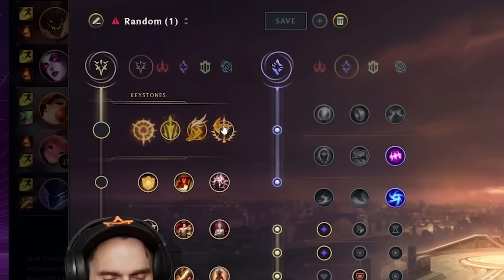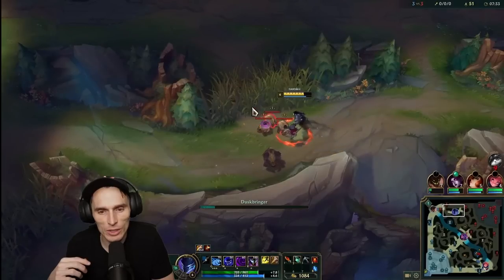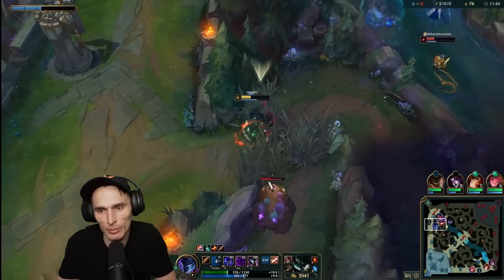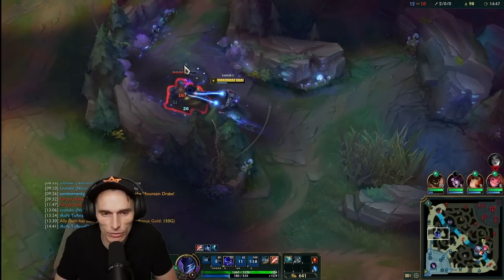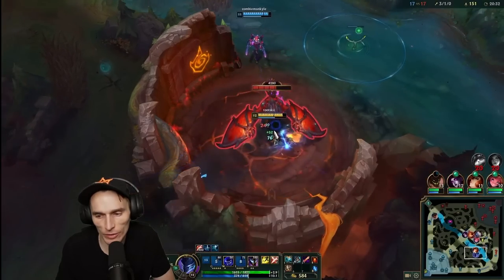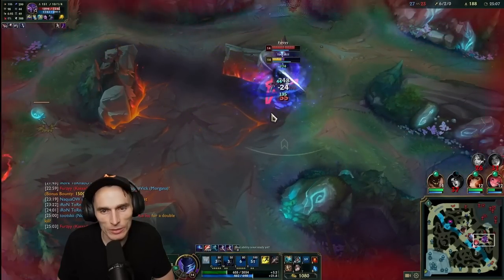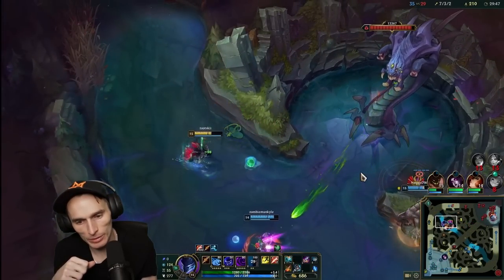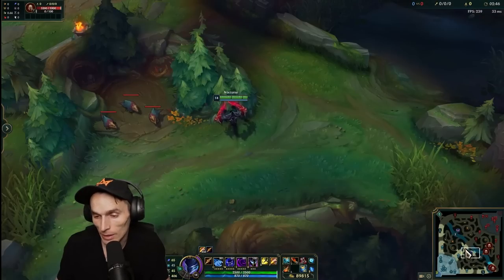I show this students one of the easiest champs to CLIMB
He has won 5 games in a row so far after this coaching..
Coaching Bronze Jungle Nocturne

📺 CATCH MY LIVE STREAM!